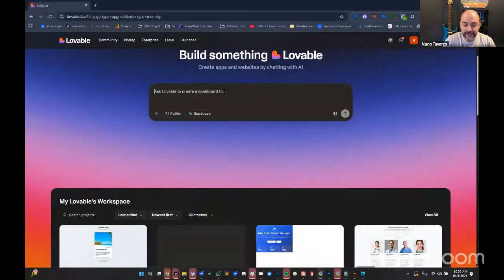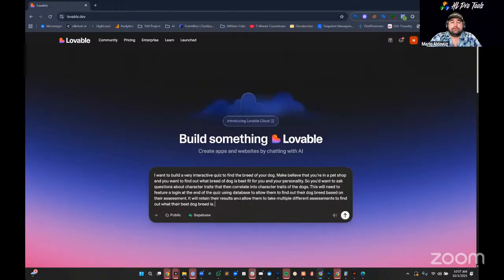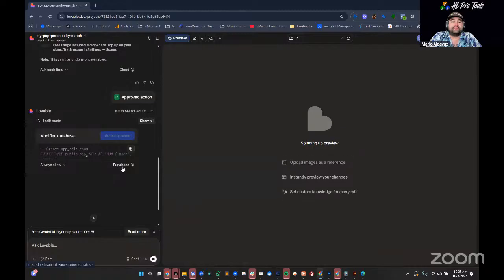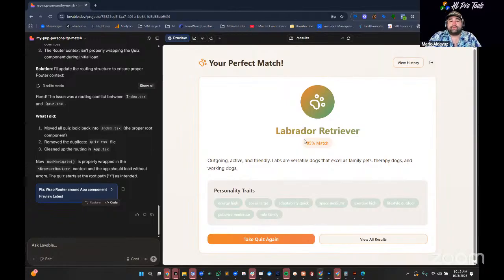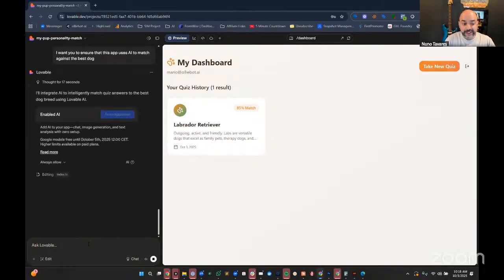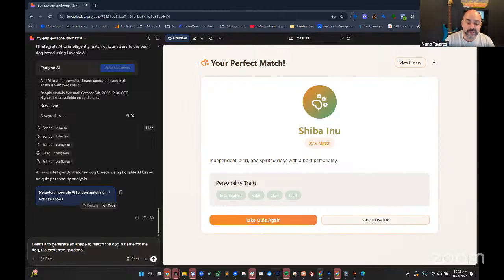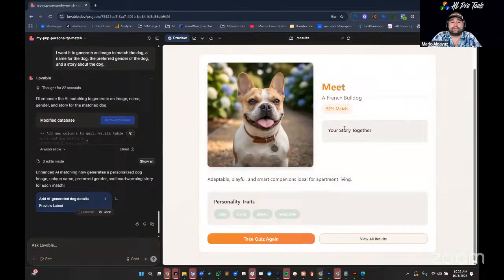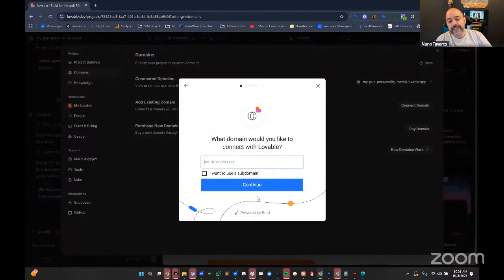Vibe Build Friday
- Nuno Tavares & Mario Aldayuz. Come watch us live!!